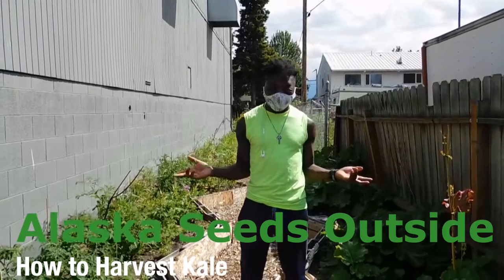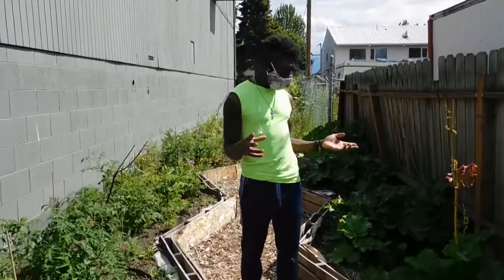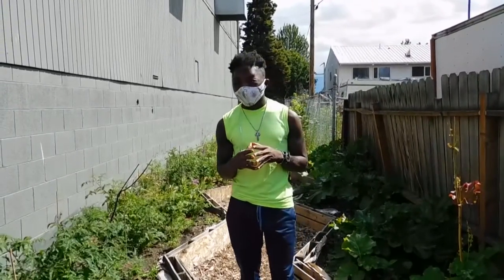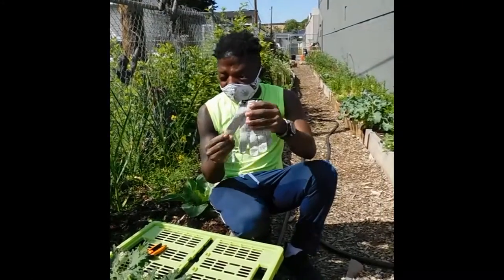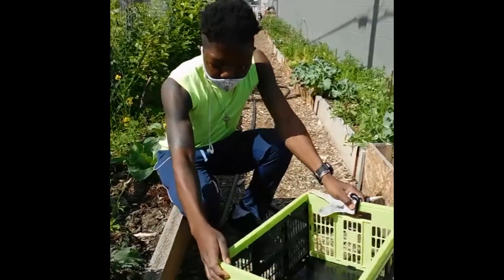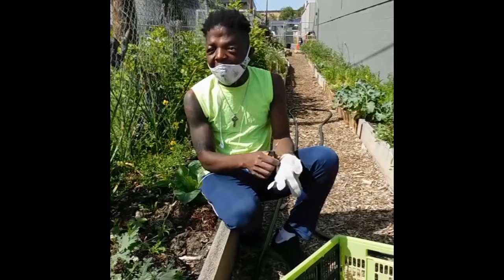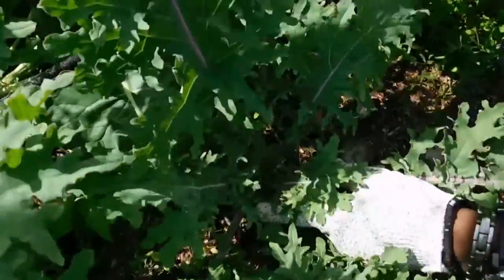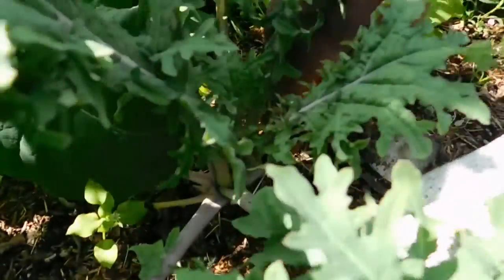Alaska Seeds Outside: How To Harvest Kale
You CAN grow produce in Alaska! This is one of a series of outdoor gardening videos for those living in Alaska who want to start a garden. The information in these videos is most relevant of someone living in Southcentral Alaska, however some content can be applied across the entire state. If you want to know more information about a specific topic, or have any suggestions on future content, email Alaska Seeds of Change at .

This informational training session was created by Alaska Seeds of Change!